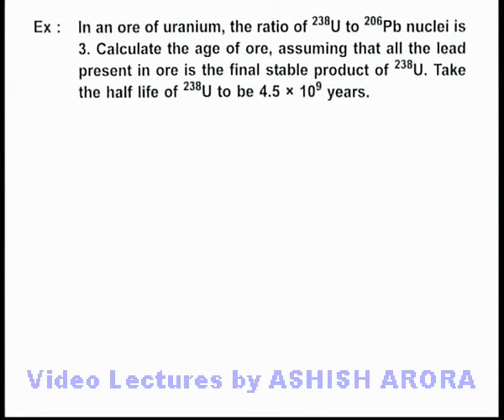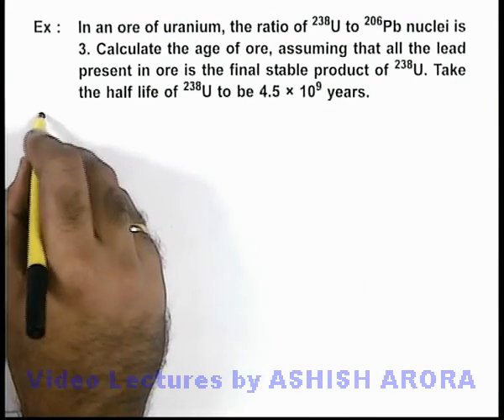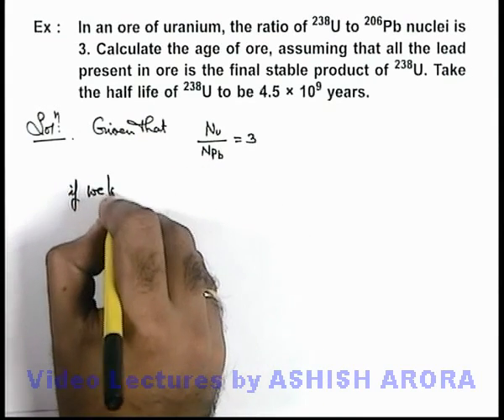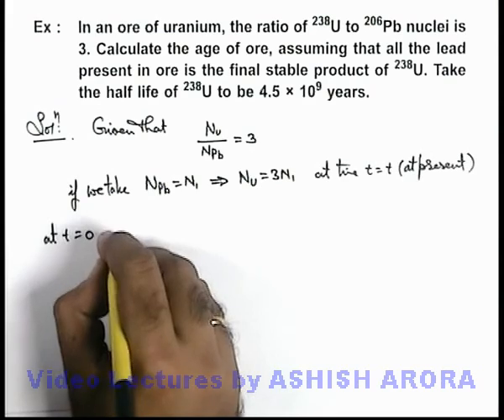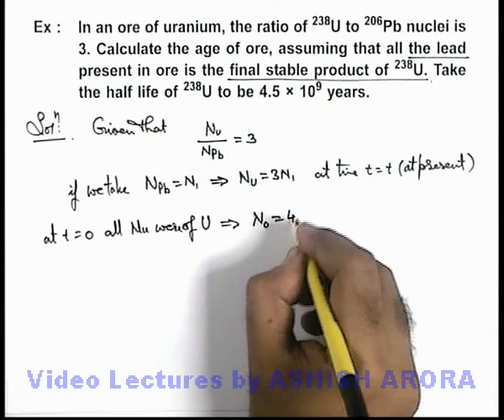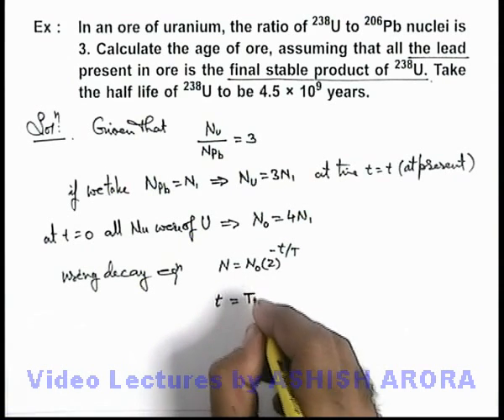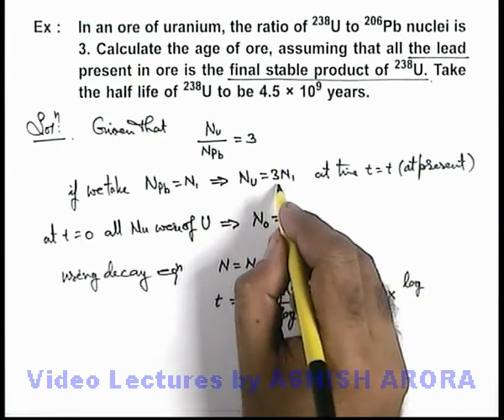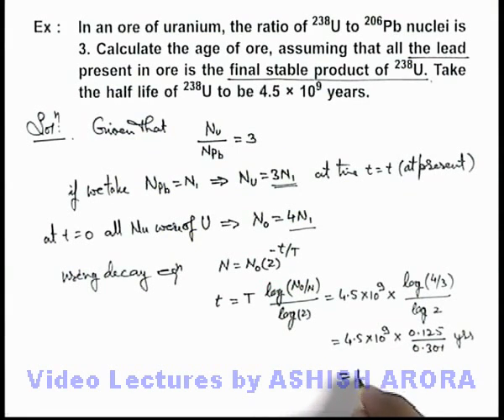Class 12 Physics | Radioactivity | #28 Solved Example-6 on Nuclear Stability & Radioactivity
PG Concept Video | Radioactivity | Solved Example-6 on Nuclear Stability & Radioactivity by Ashish Arora